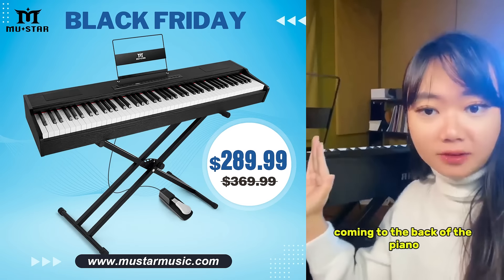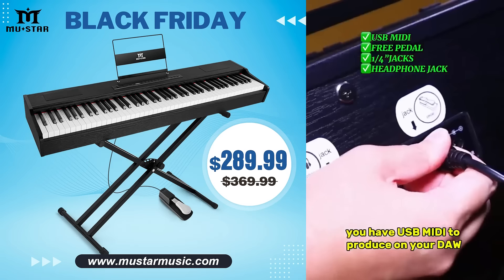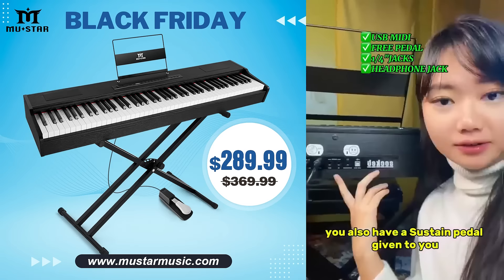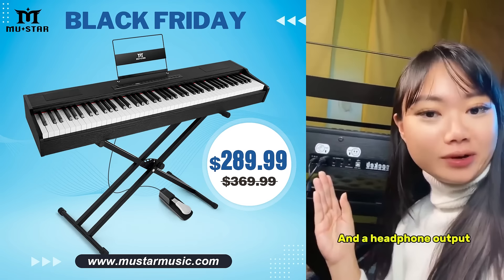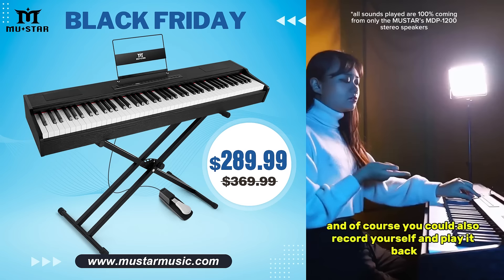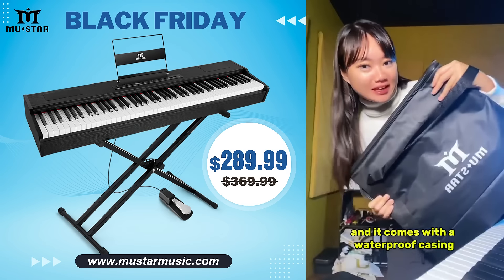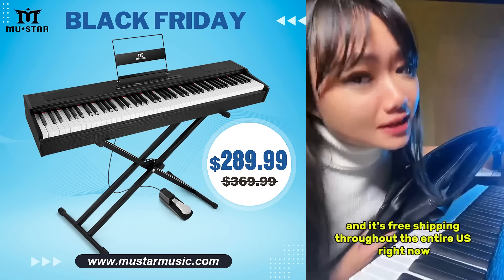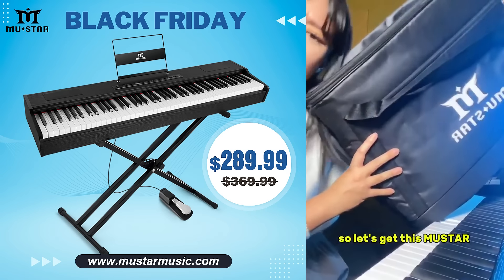MUSTAR MDP-1200 88 Key Weighted Digital Piano,